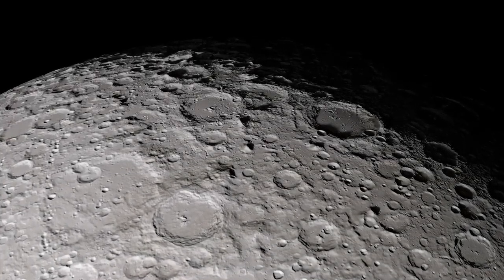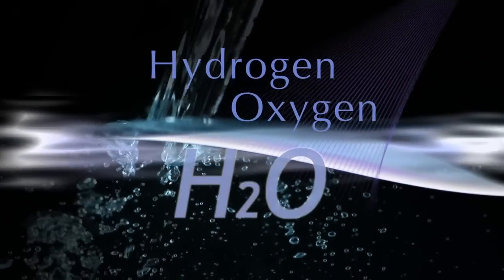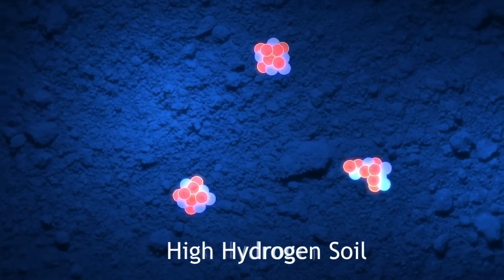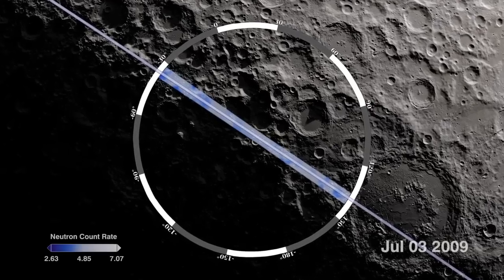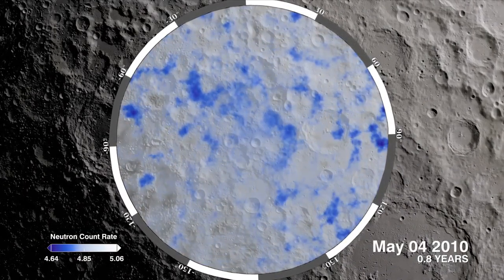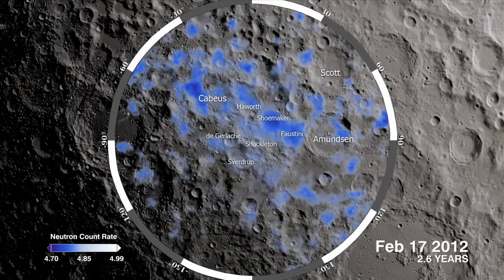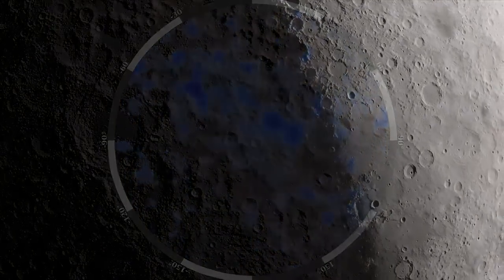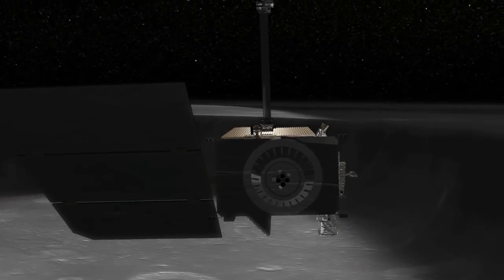NASA | Water on the Moon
Since the 1960's, scientists have suspected that frozen water could survive in cold, dark craters at the Moon's poles. While previous lunar missions have detected hints of water on the Moon, new data from the Lunar Reconnaissance Orbiter (LRO) pinpoints areas near the south pole where water is likely to exist. The key to this discovery is hydrogen, the main ingredient in water: LRO uses its Lunar Exploration Neutron Detector, or LEND, to measure how much hydrogen is trapped within the lunar soil. By combining years of LEND data, scientists see mounting evidence of hydrogen-rich areas near the Moon's south pole, strongly suggesting the presence of frozen water.